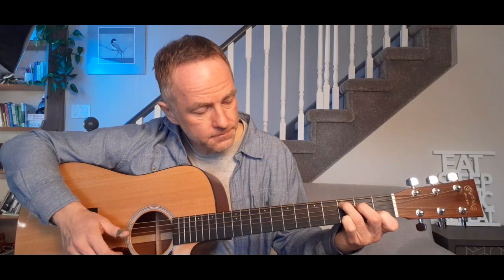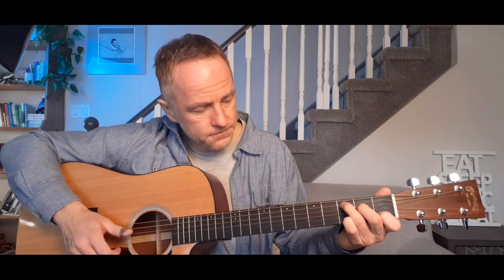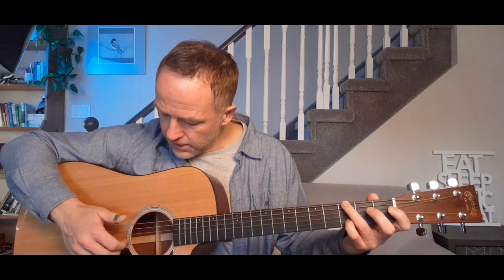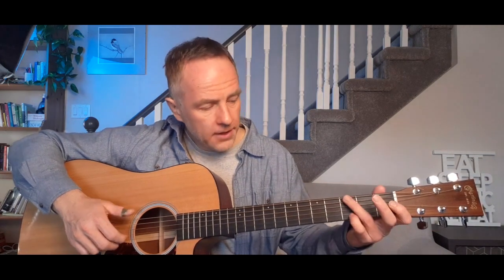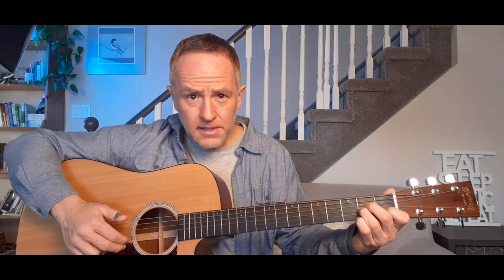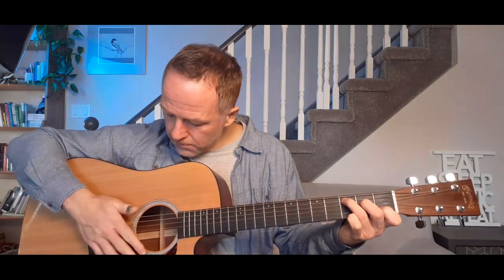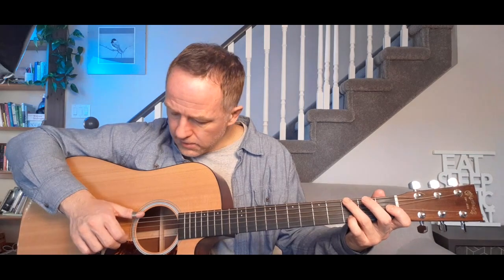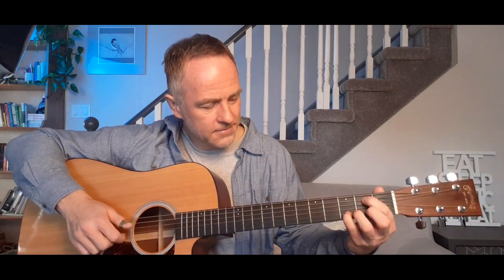Learn to play solo acoustic guitar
Here is the final video in my solo acoustic guitar course. I hope you enjoyed it!